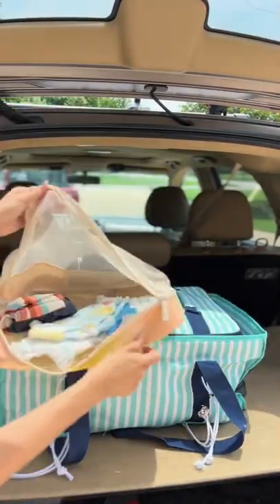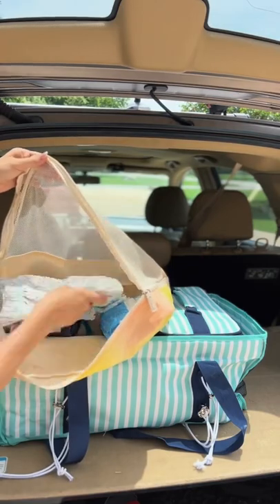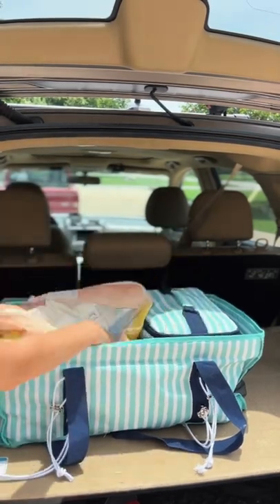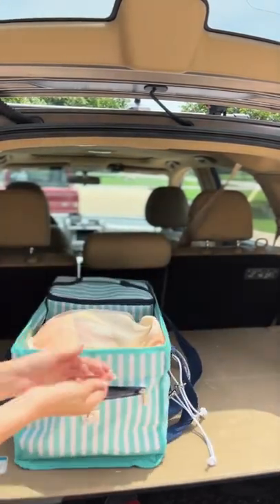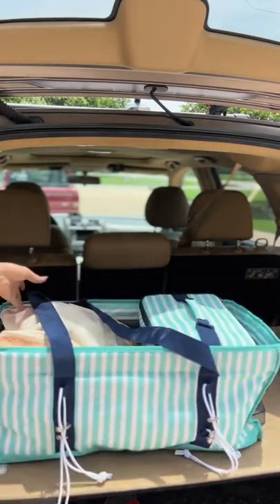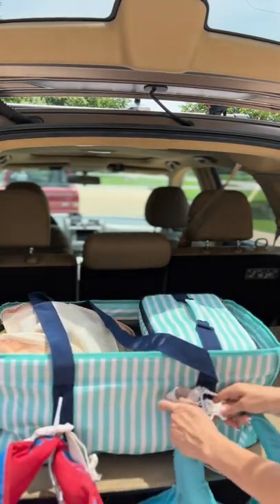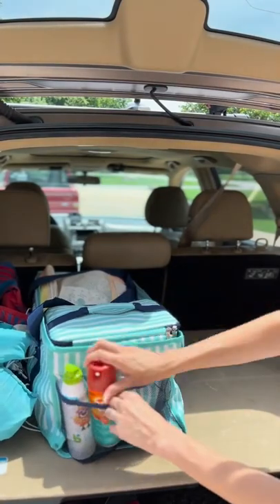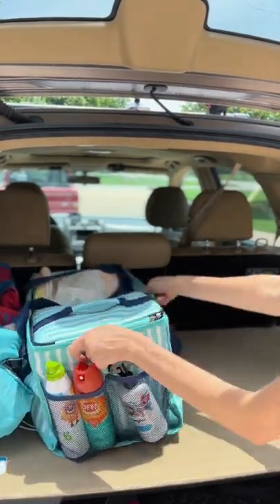Pool Trip Bag